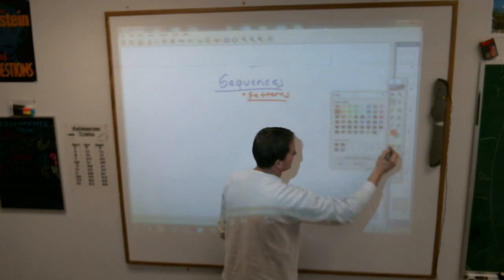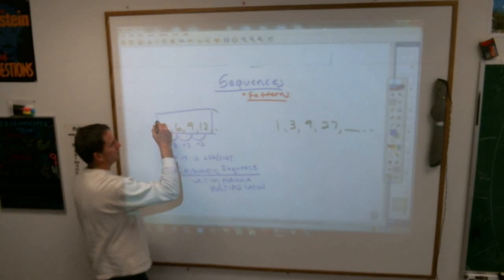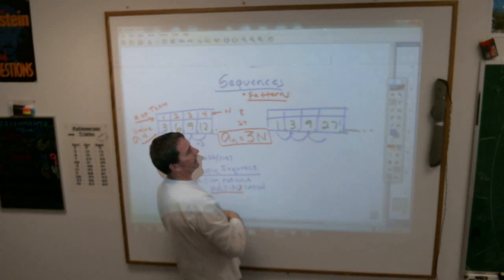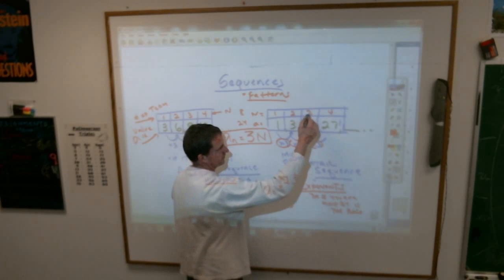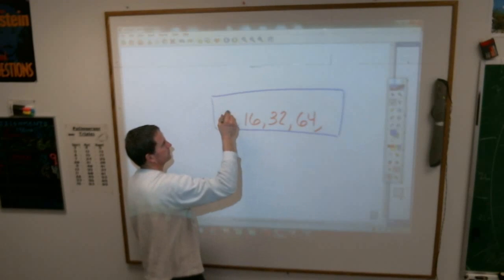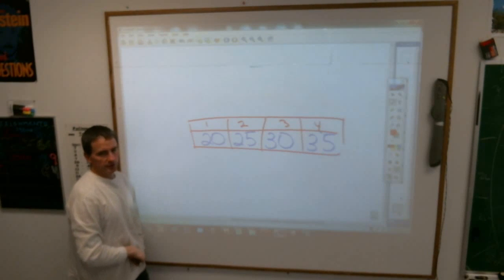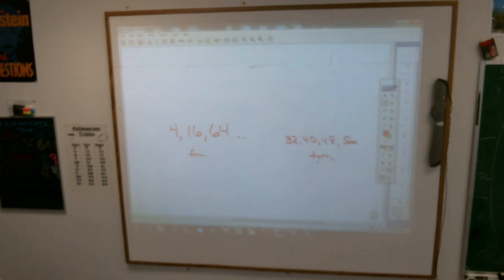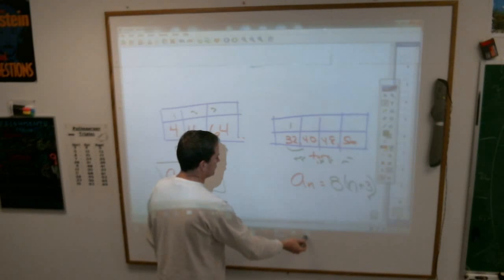7 sequences 61